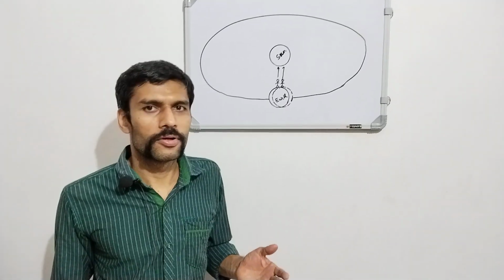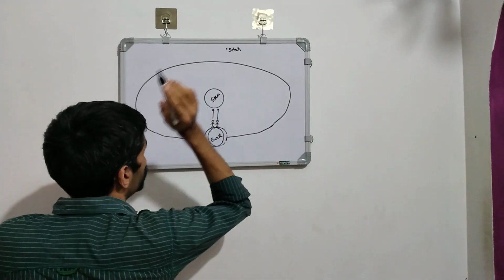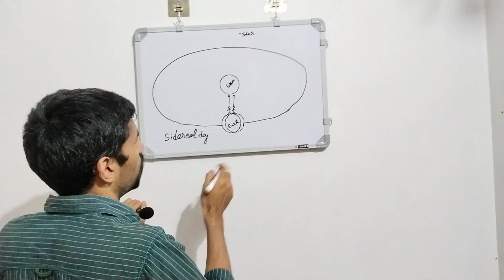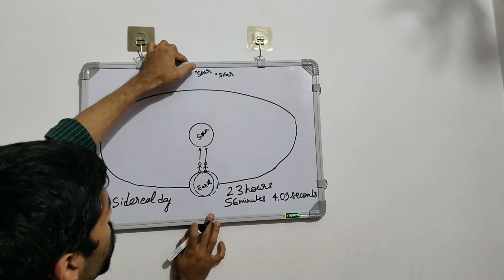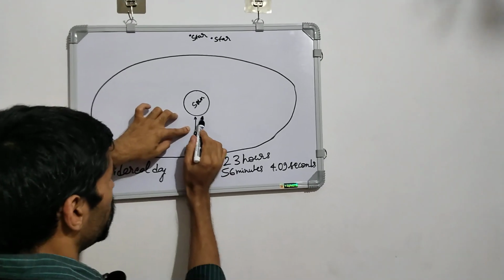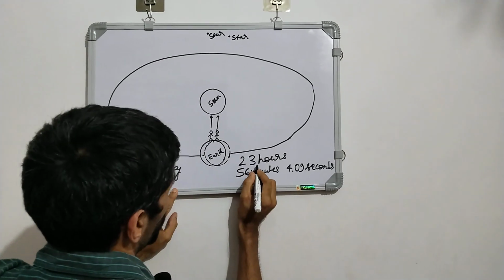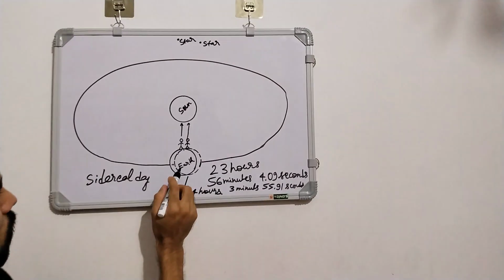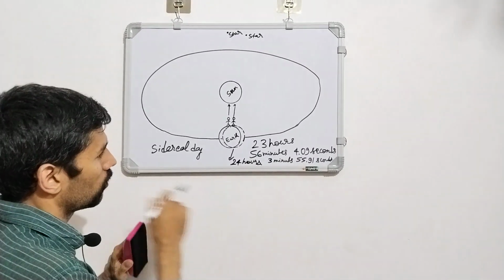Sidereal day and solar day